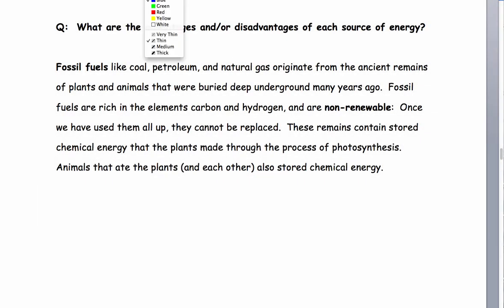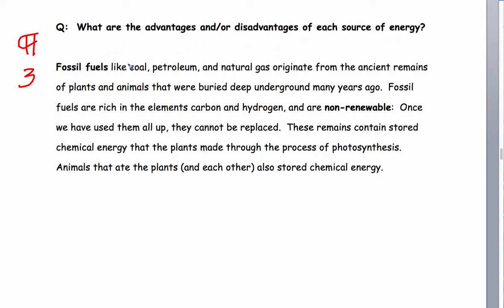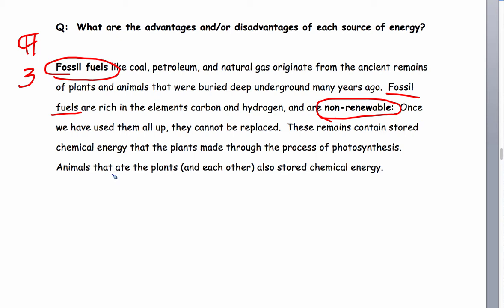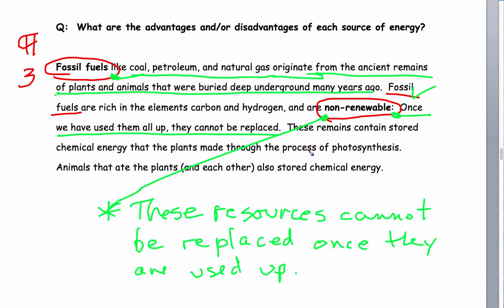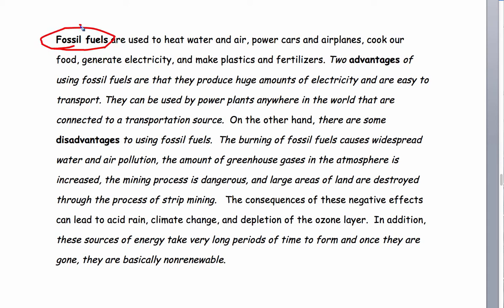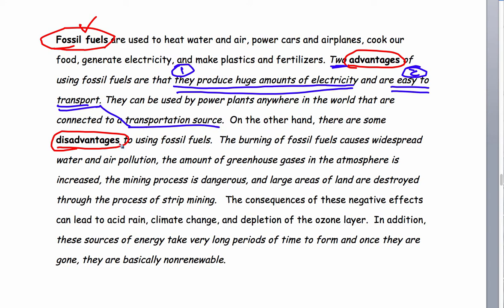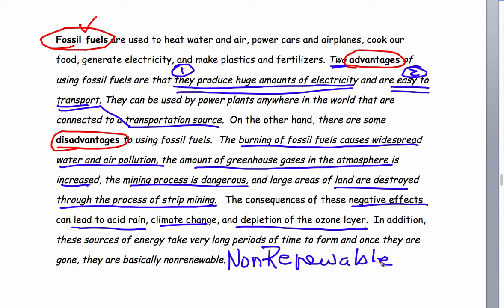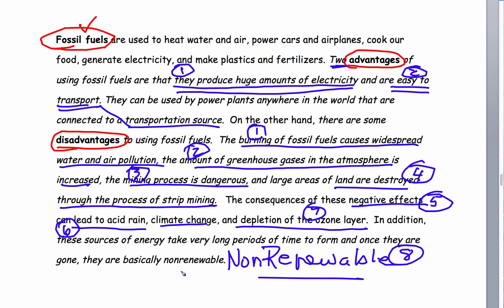V. 33 Fossil Fuels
This clip highlights the advantages and disadvantages of using fossil fuels.